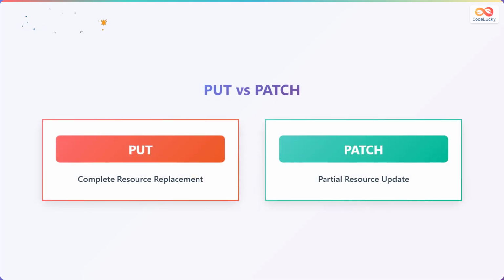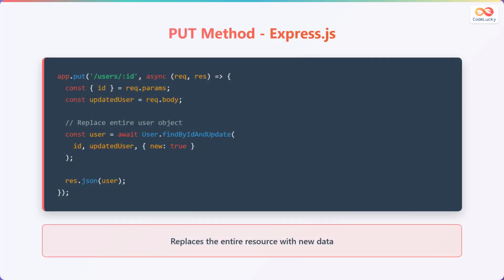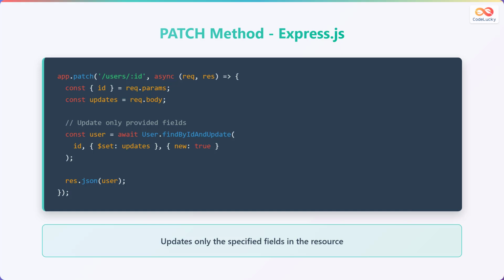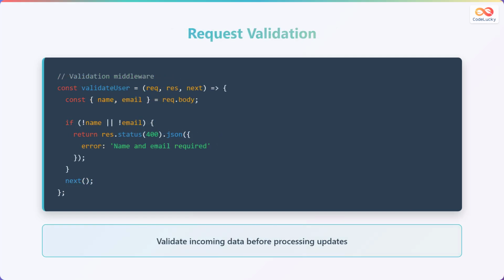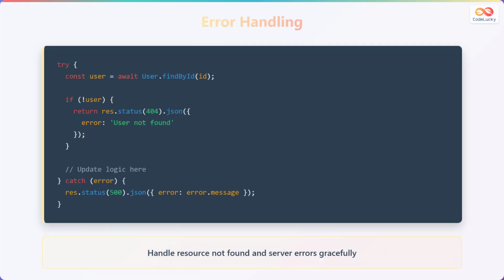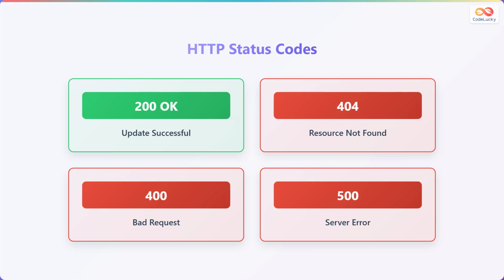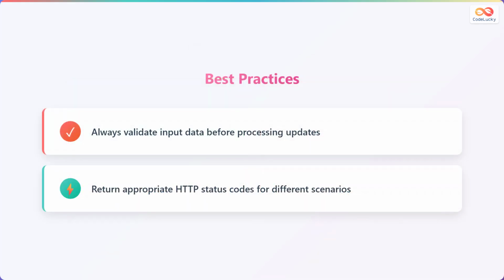REST API: PUT vs PATCH - Update Resources Like a Pro! 🚀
Learn how to update resources effectively in your REST API using PUT and PATCH methods! This beginner-friendly tutorial breaks down the differences between PUT (complete replacement) and PATCH (partial update) with clear examples in Express.js. 🛠️

We'll guide you through implementing these methods, handling request validation to ensure data integrity, and implementing proper error handling for a robust API. Understand how to return appropriate HTTP status codes to communicate the outcome of your API requests clearly. ✅

This video also covers essential best practices, so you can build efficient and reliable APIs. Master the art of updating resources and take your API development skills to the next level! 🔥

Chapters:
00:00 - REST API
00:12 - PUT vs PATCH
00:36 - PUT Method - Express.js
01:18 - PATCH Method - Express.js
02:00 - Request Validation
02:37 - Error Handling
03:13 - HTTP Status Codes
03:45 - Best Practices
04:04 - Outro